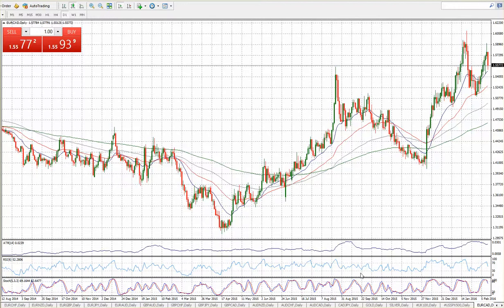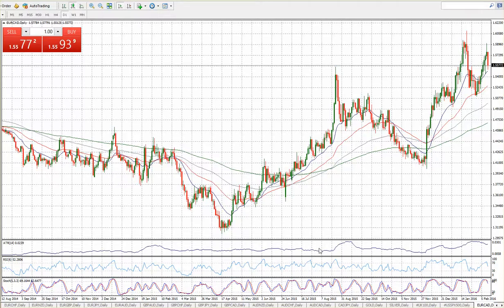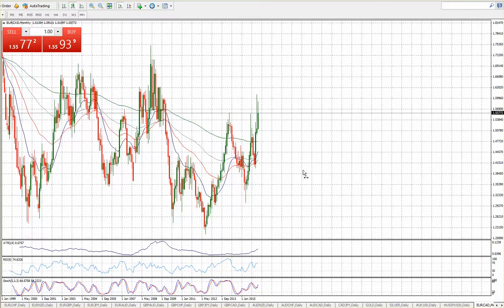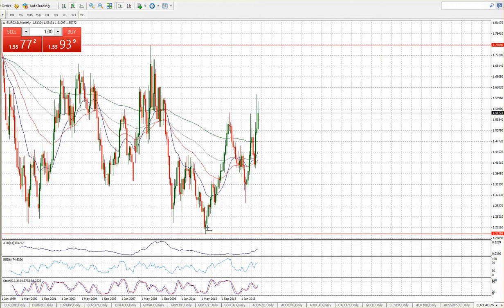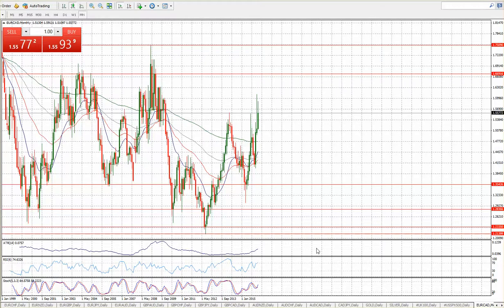How to Market Map a Forex Chart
How to identify levels of support and resistance  and then how to use those levels to help determine when to enter and exit a trade